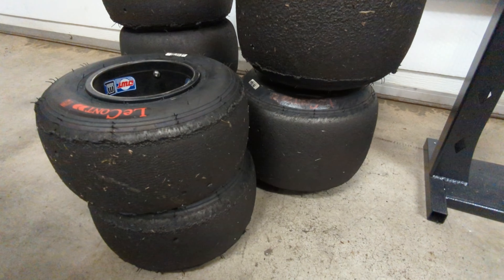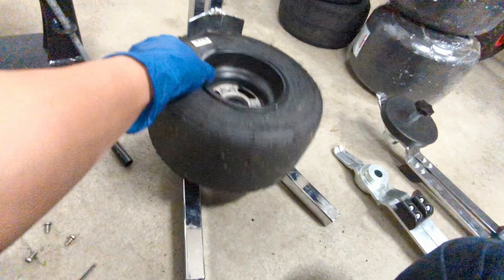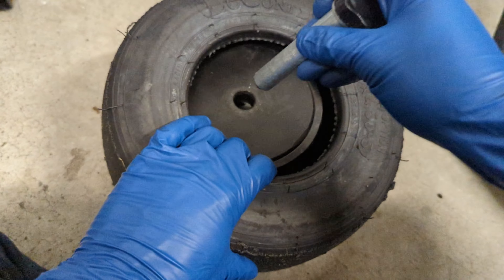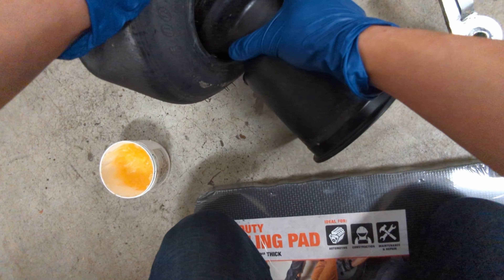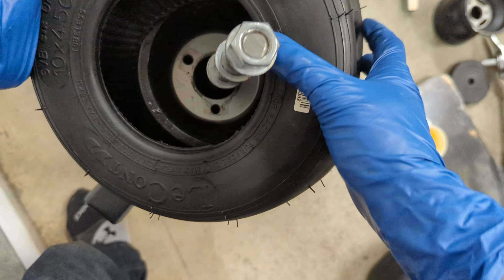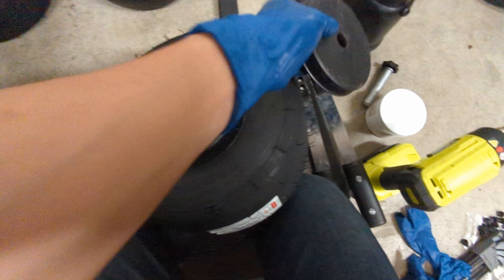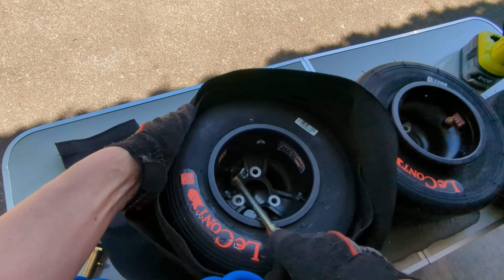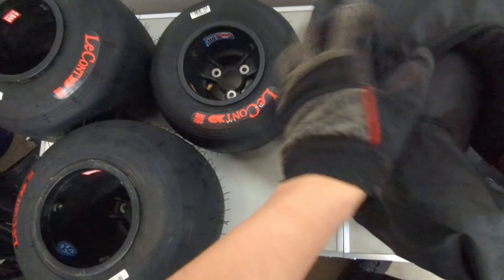Tips for changing kart tires | Karting Noob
I remember how hard it was to change tires the first time. These are the tips and tricks for changing your tires that I've learned from replacing dozens of sets. Hope it helps!

0:00 Intro
0:30 Tools
0:40 Beadlock screws off
0:59 Beadbreaker
1:53 First side
2:41 Hardest part: Old tire off
4:43 New tire on
6:10 Beadlocks screws on
6:36 Inflate
8:06 Doublecheck
8:29 Outro